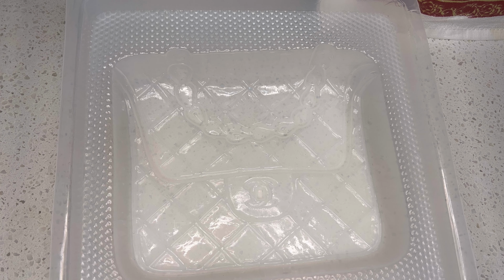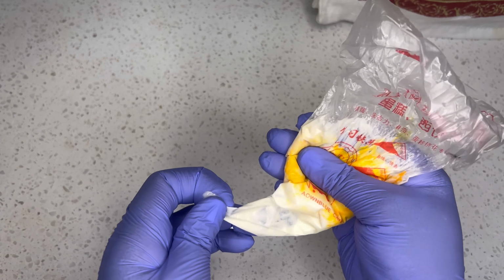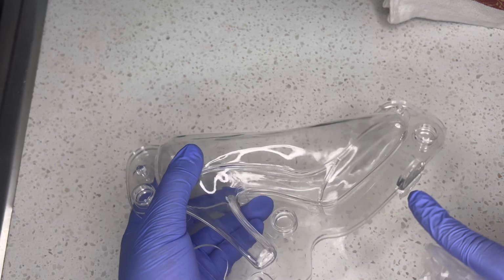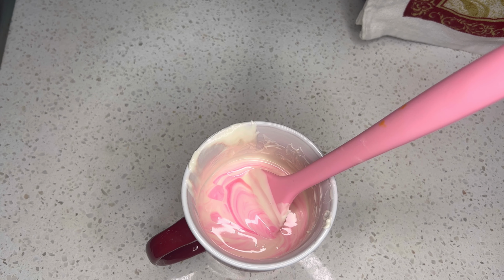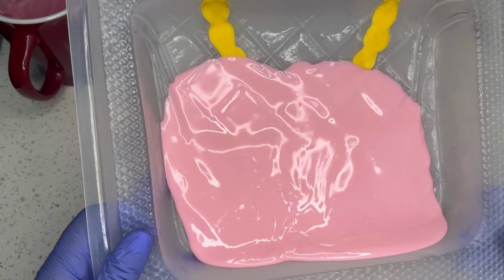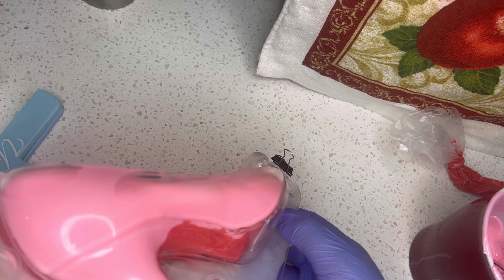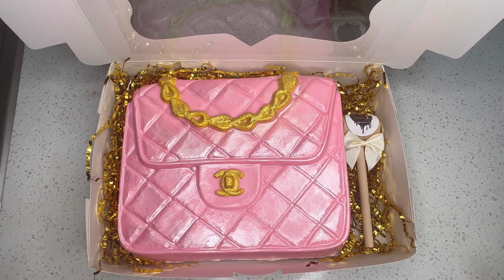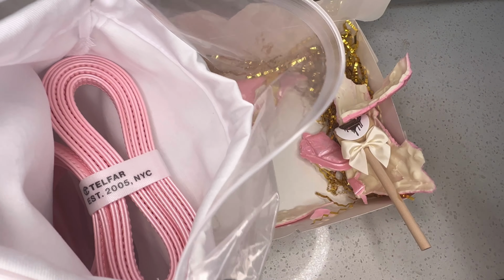How to: BREAKABLE CHOCOLATE (CC BAG & HEEL) SMASHING INCLUDED 🤯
In this vlog, I am showing you how to make breakable bag out of chocolate and even attempted to make a high heel! Check out the smashing and what's under the bag! Thanks for stopping by!